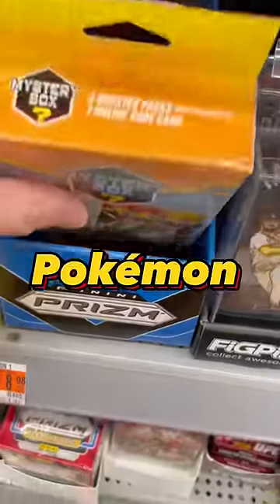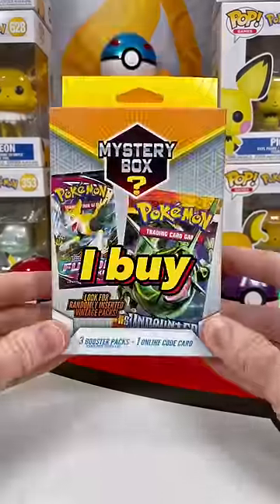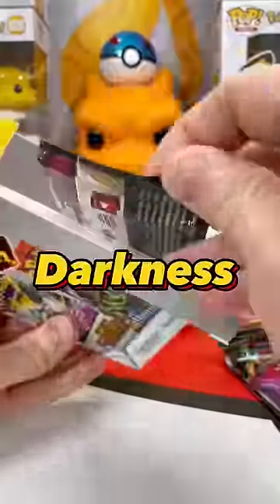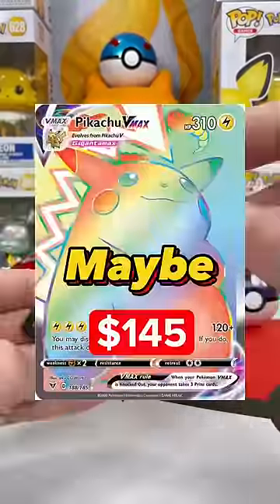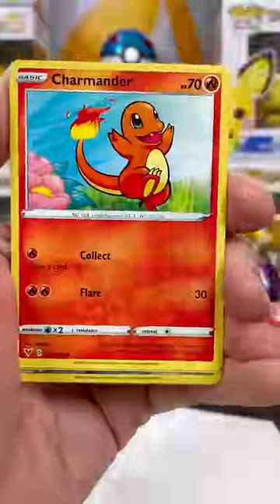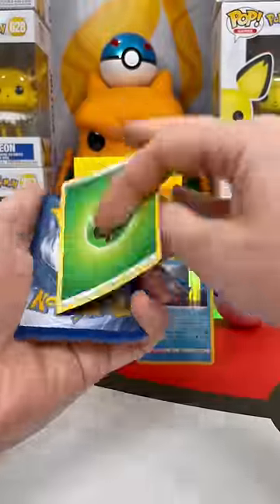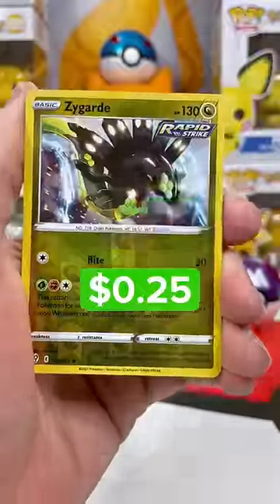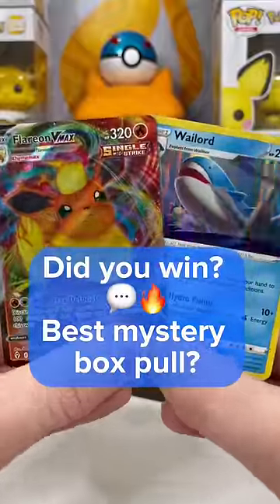3 Pack Pokémon Mystery Box: Worth it?